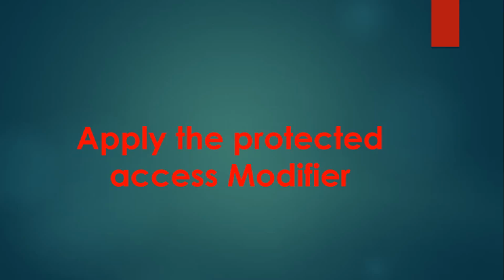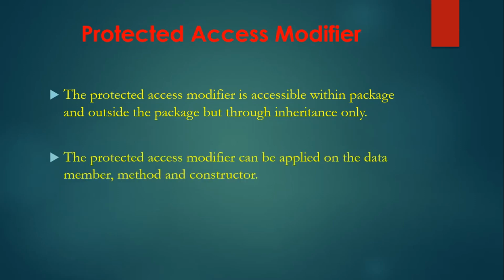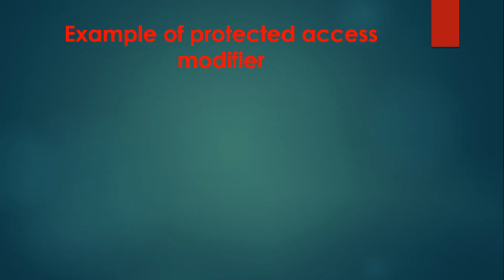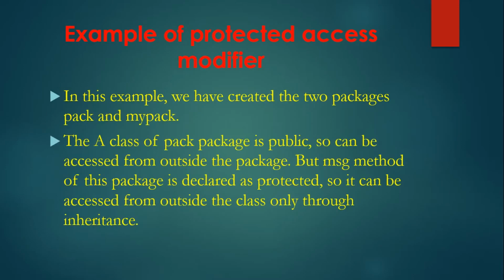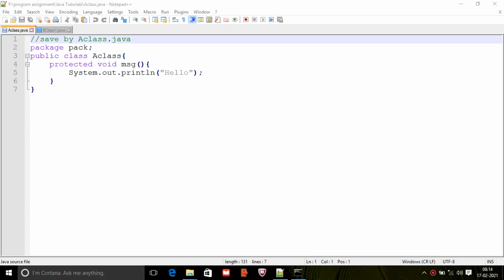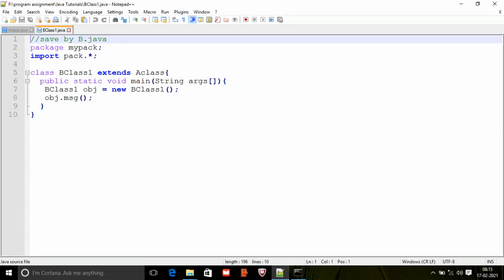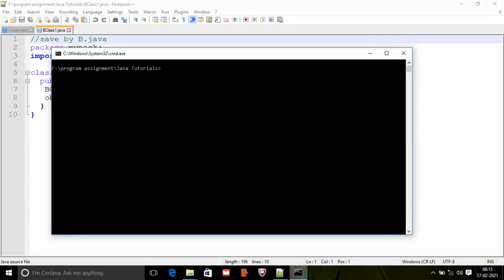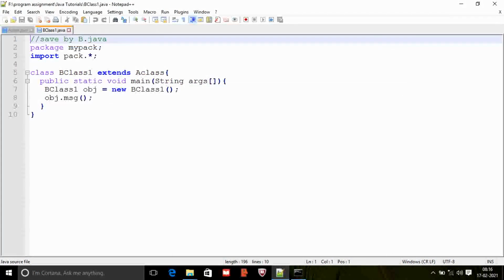How to Apply Protected Access Modifier in JAVA